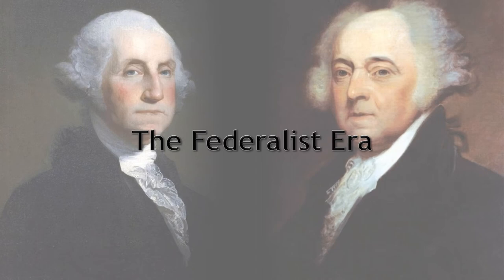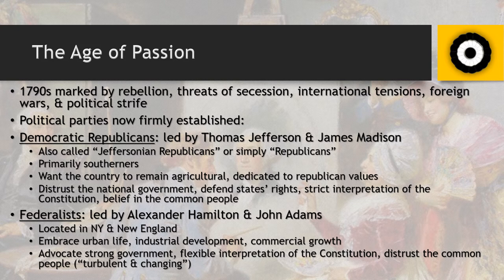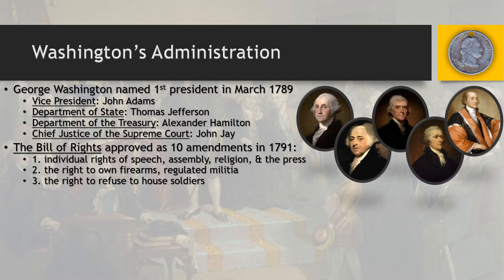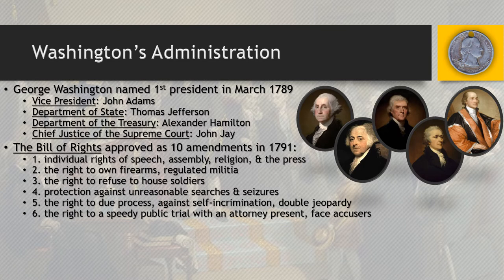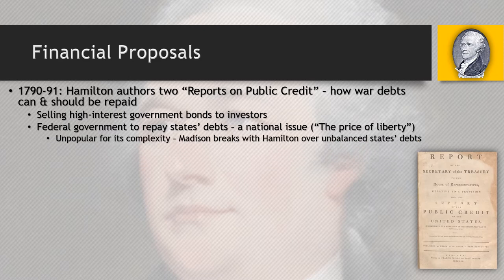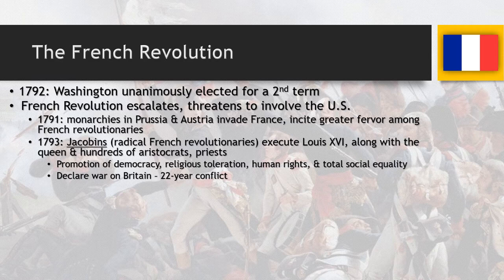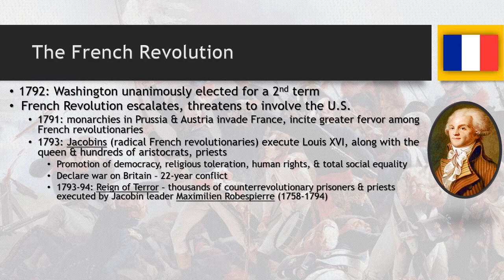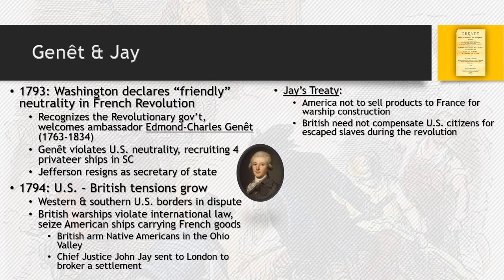America: A Narrative History - Chapter 6.2: The Federalist Era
Covers the presidencies of George Washington & John Adams, as well as the pressures of the French Revolution on the fledgling U.S. Government.

***NOTE***: This information is adapted from David Emory Shi's work, and I utilize his chronological progression as a framework for academic course material. All events are recorded to the best of historical knowledge and as accurately as possible. All opinions expressed herein are the opinions of the instructor, and should be taken as such.

Source citation (MLA): Shi, David Emory. America: A Narrative History, 11th ed. New York: W. W. Norton & Co, 2019.